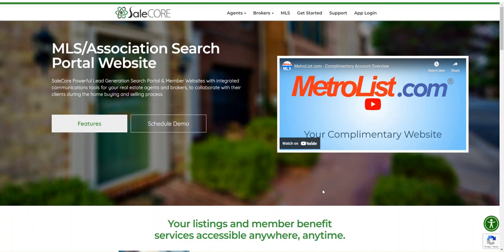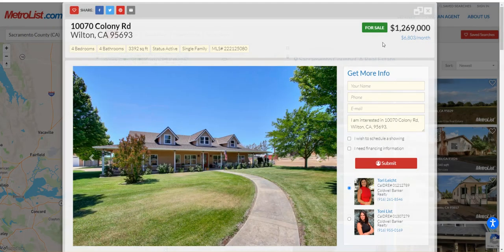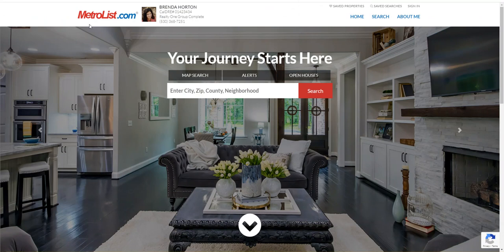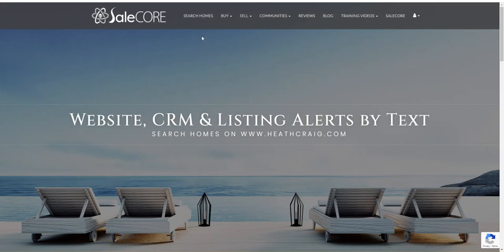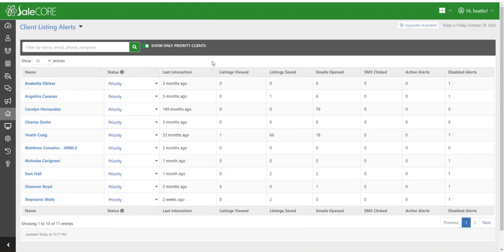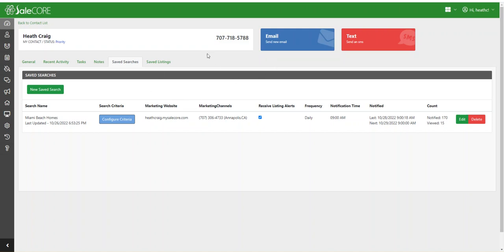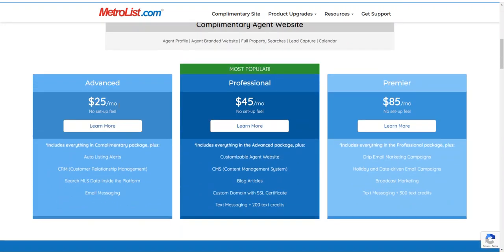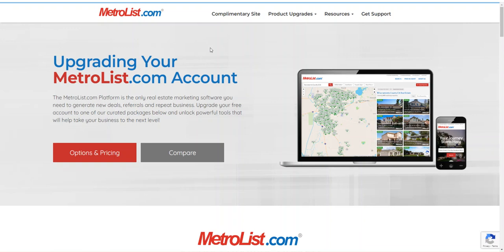MLS/Association Search Portal Website Design!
SaleCore Lead Generation Search Portal & Member Websites with integrated communications tools for your real estate agents and brokers, to collaborate with their clients during the home buying and selling process.
Presenter:
Heath Craig